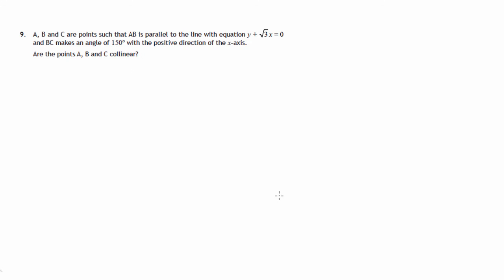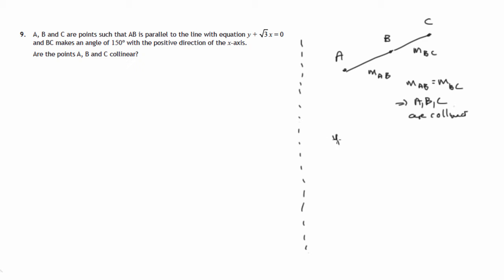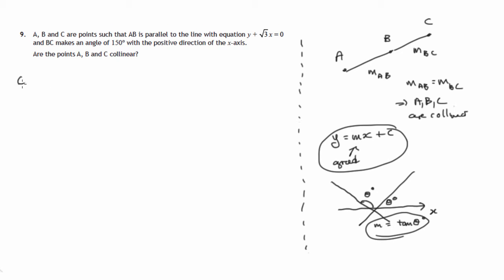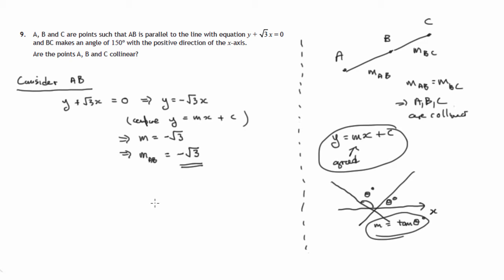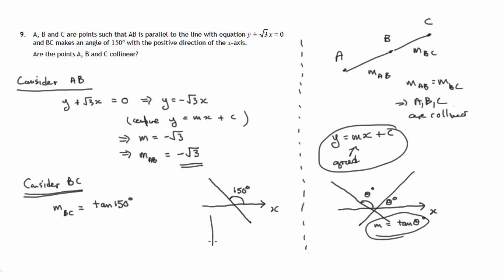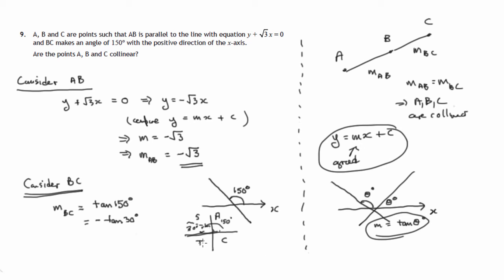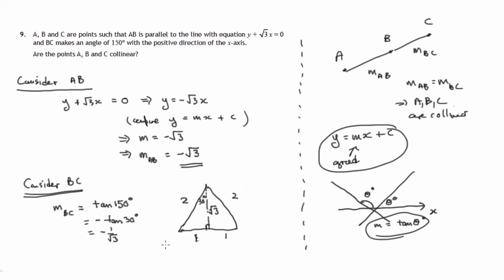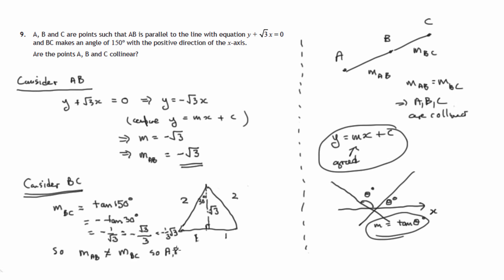Q9 Paper 1 SQA 2015 CfE Higher Mathematics Exam.